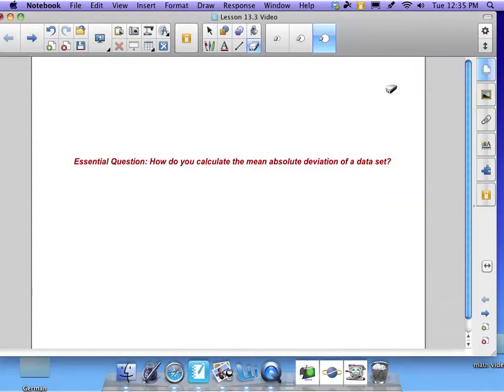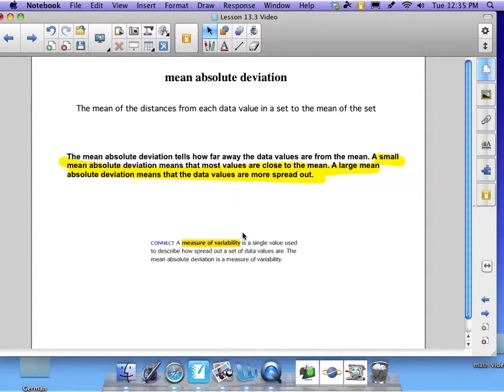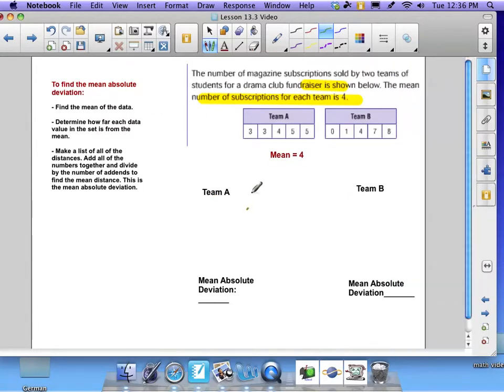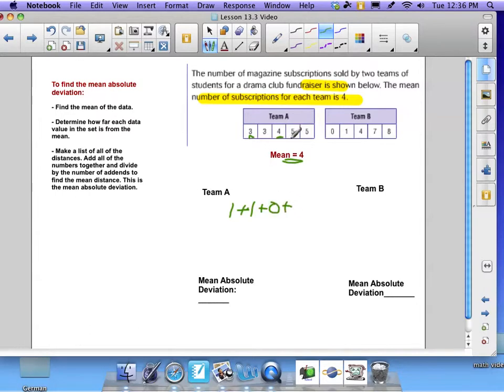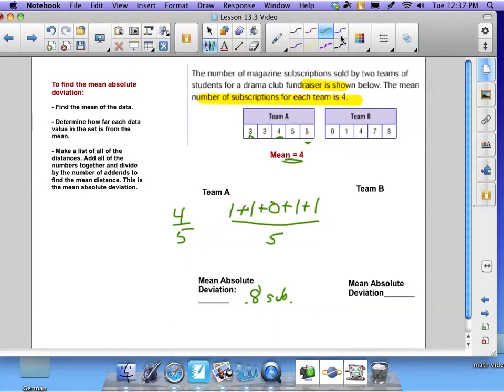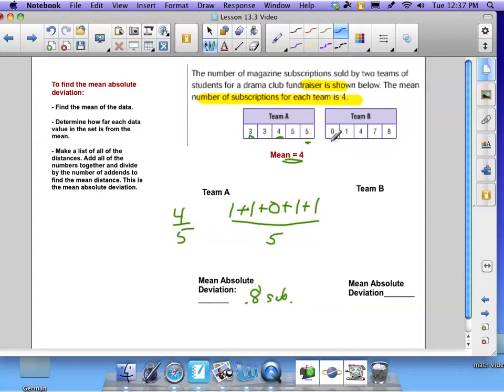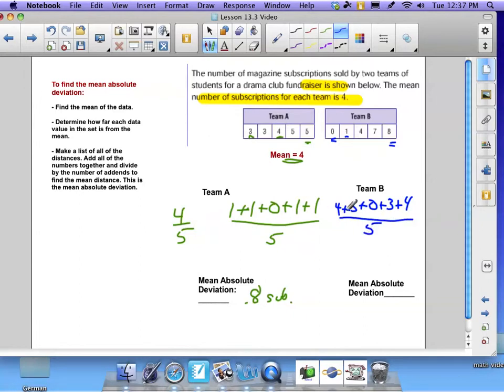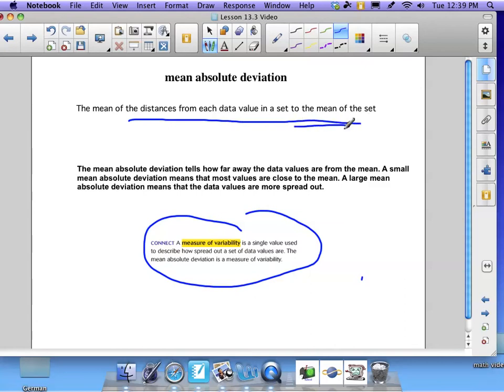Lesson 13 3 Mean Absolute Deviation